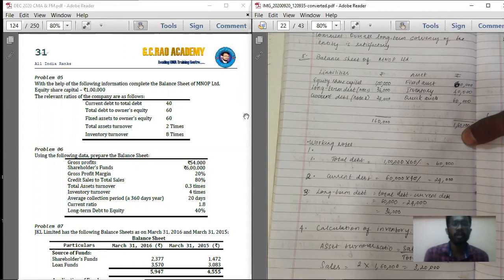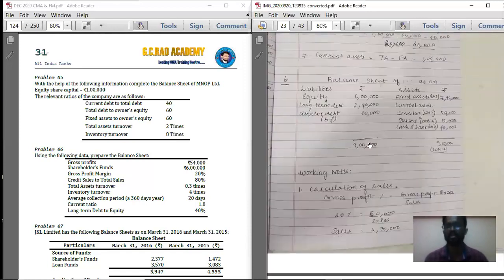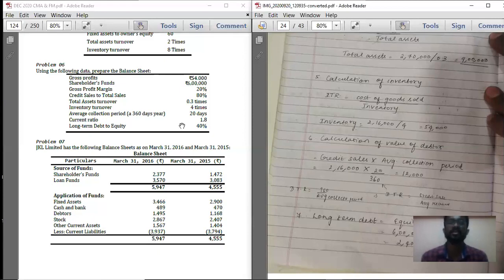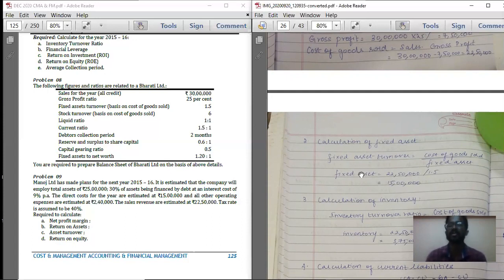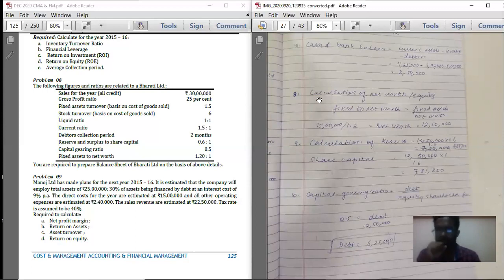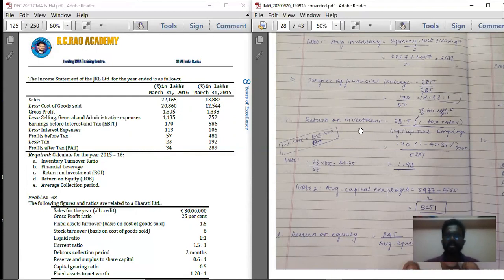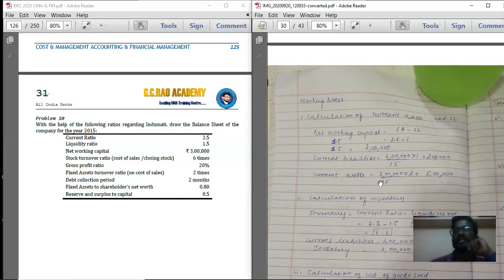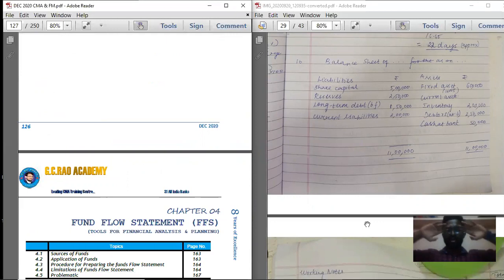05.FM ratio analysis